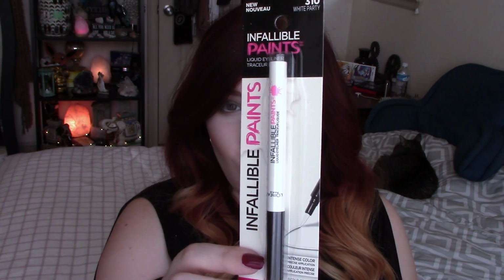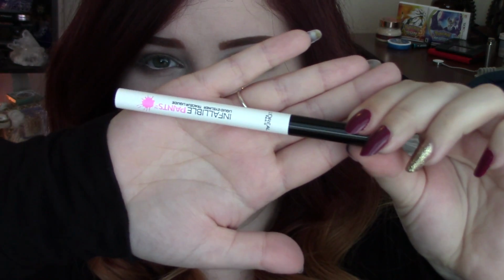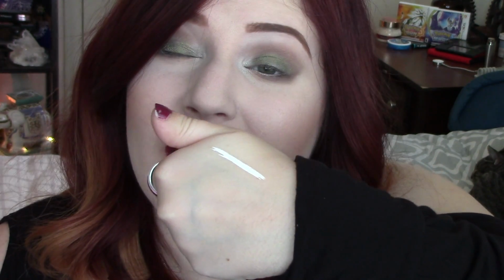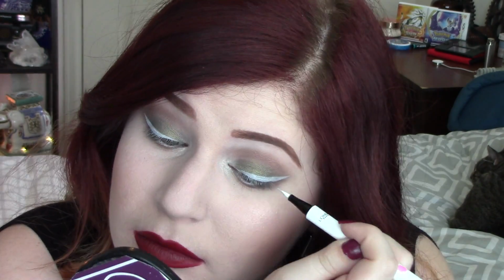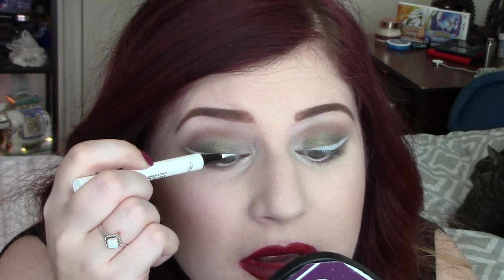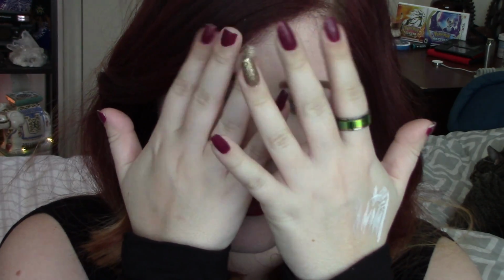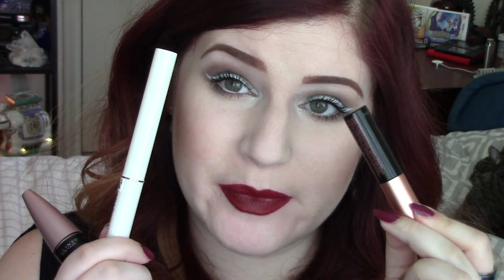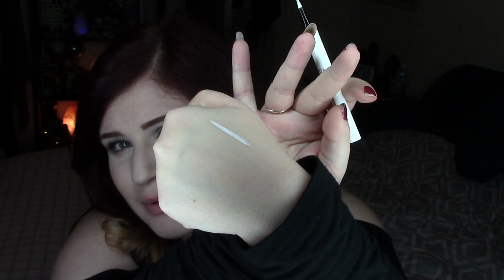LOREAL INFALLIBLE PAINTS EYELINER LASTING IMPRESSION REVIEW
☽ Hello my muses! ☾ Happy Holidays everyone! Let me know what you thought of the eyeliner in the comments, and continue to let me know y'alls favorite white liner brand is also :)

Lip Color: 1st: Maybelline Creamy Matte Lipcolor in Divine Wine(thumbnail) 2nd: Stila Stay All Day Liquid Lipstick in Firey
Nail Color: Fresh Paint Splash of Cran with Morgan Taylor Glitter & Gold on ring finger

Dream on
love all♡
Vi